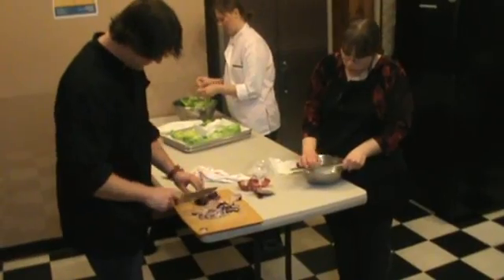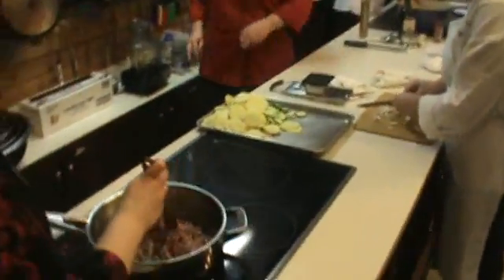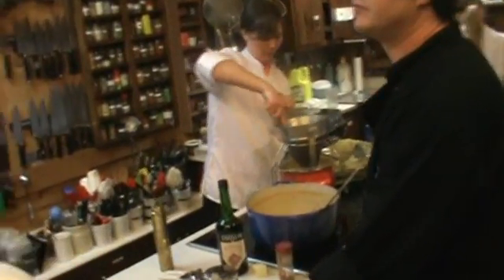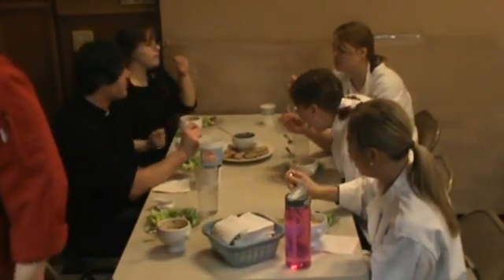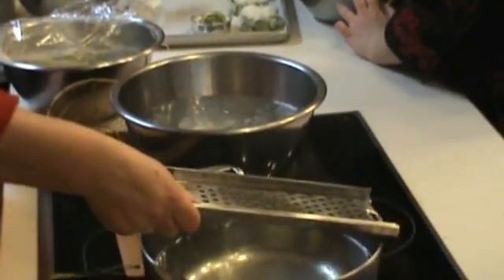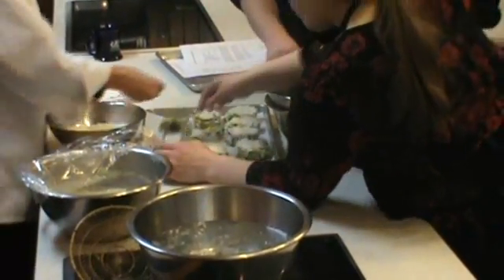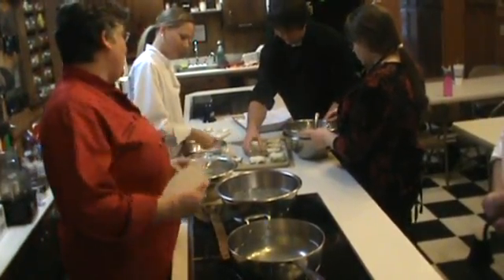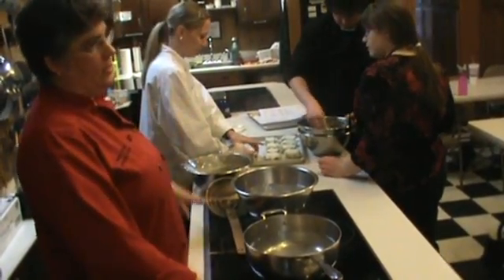Foundations I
Day 3